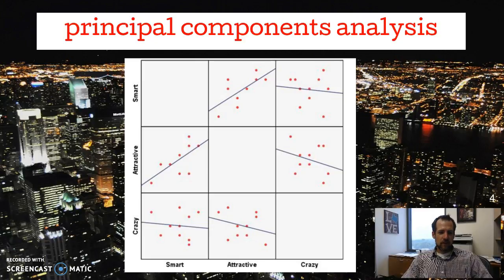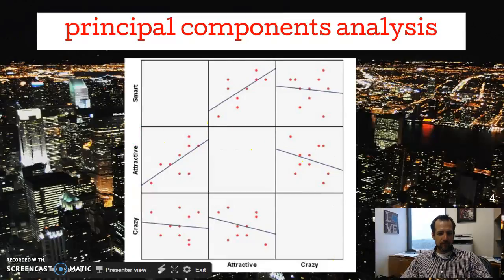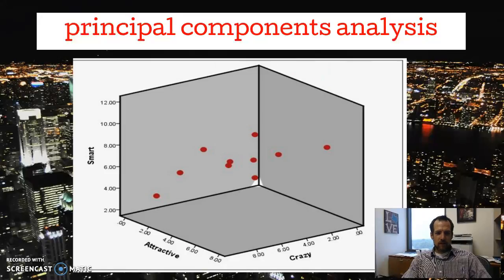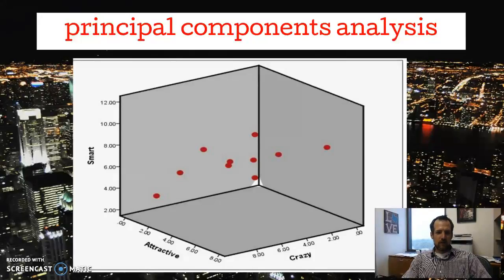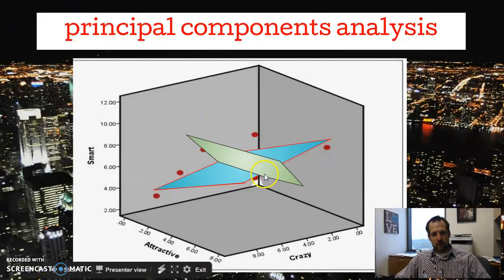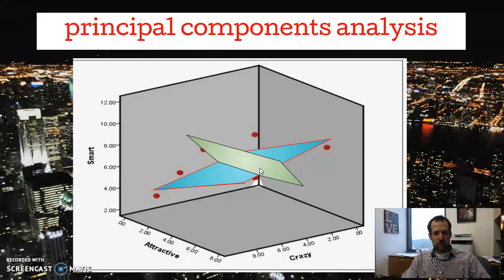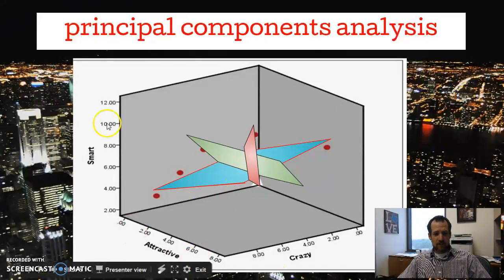AQM.9.3.What FA/PCA Does